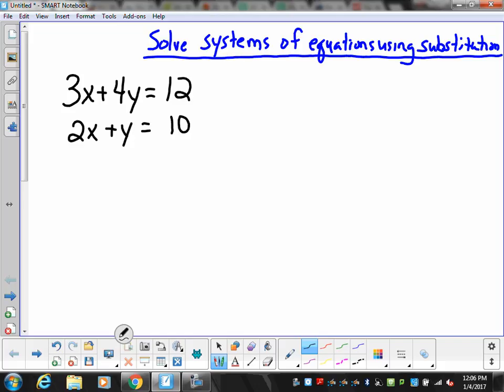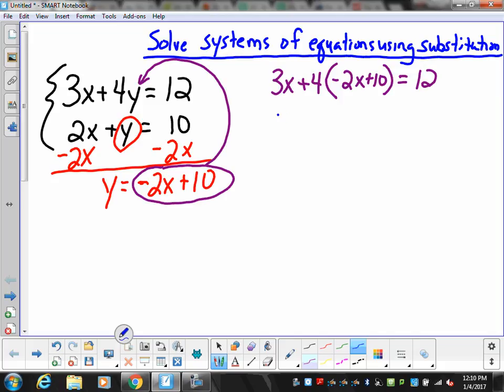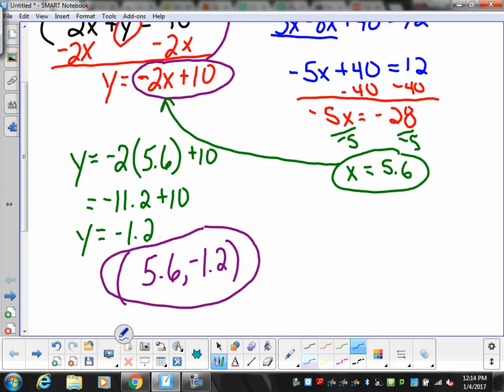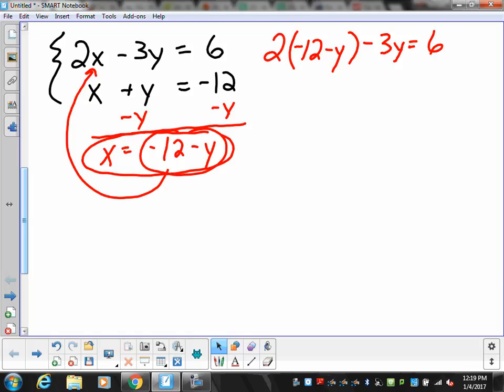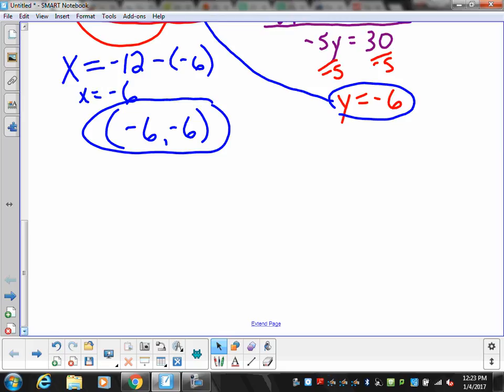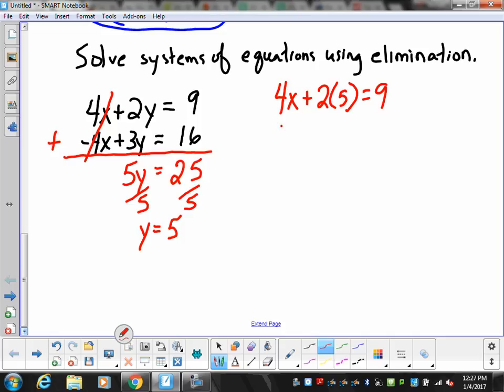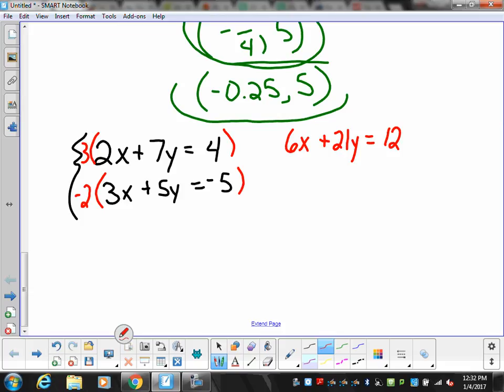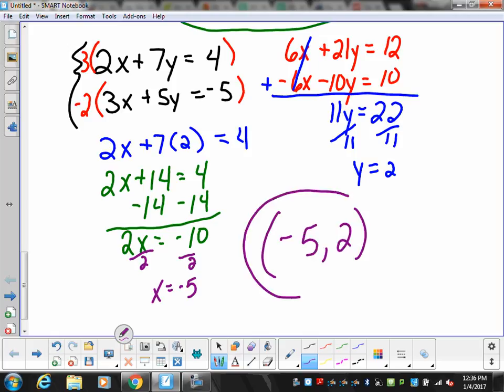A2 Notes 1 4 17 5th Video